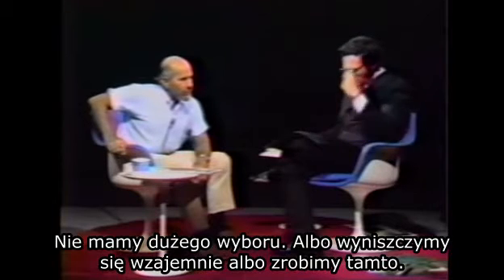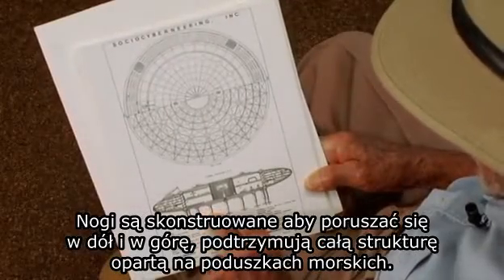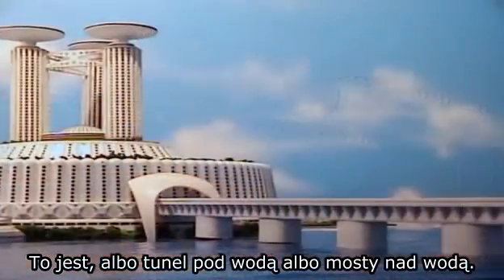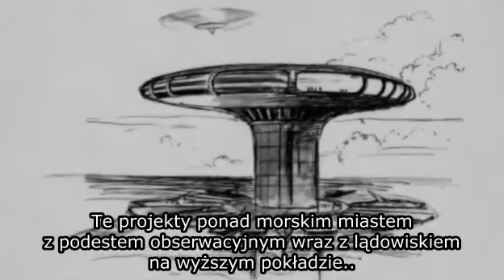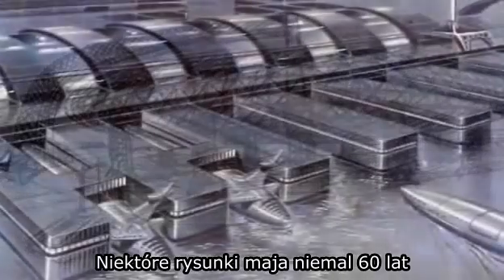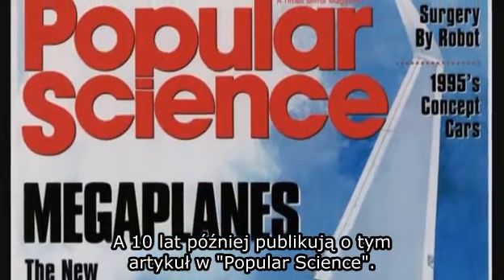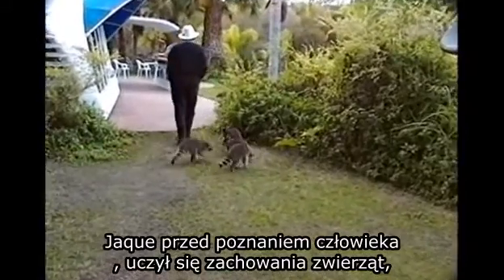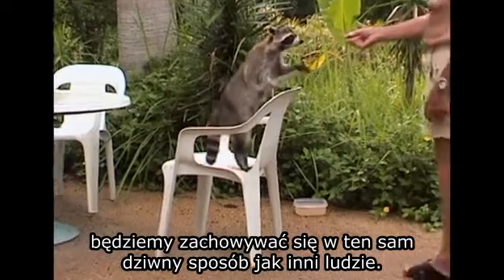Future By Design PL 7-9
„Projektowanie Przyszłości" to film dokumentalny, pokazujący życie i dalekosiężną wizję Jacque Fresco, który wydaje się być „nowoczesnym" Leonardem da Vinci. Film bada świat przyszłości (The Venus Project) według Fresco, gdzie naukowymi metodami, wszystkie działalności i wysiłki człowieka, są skierowane do osiągania dynamicznej równowagi między człowiekiem i naturą.